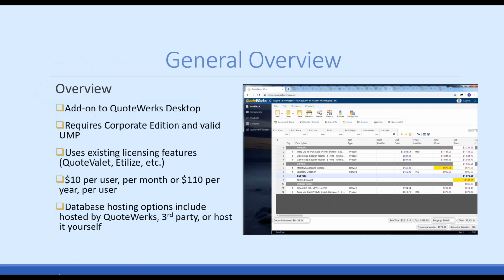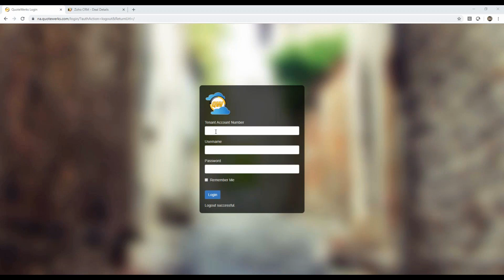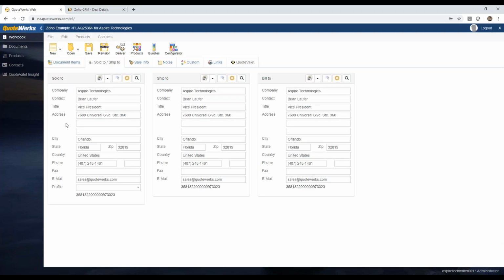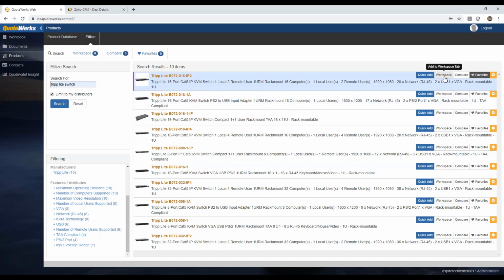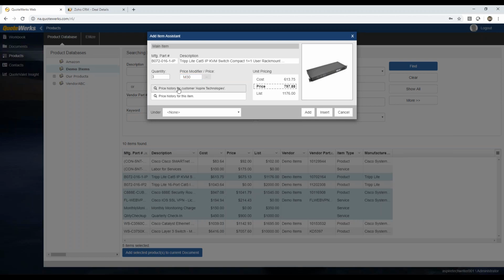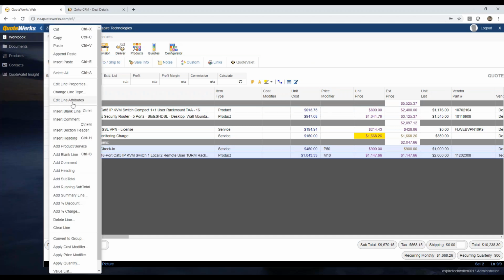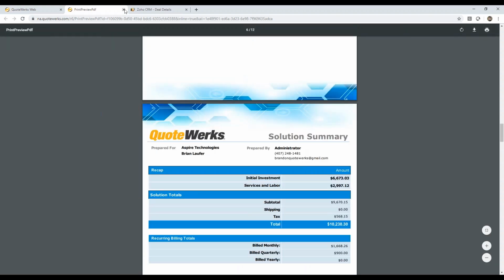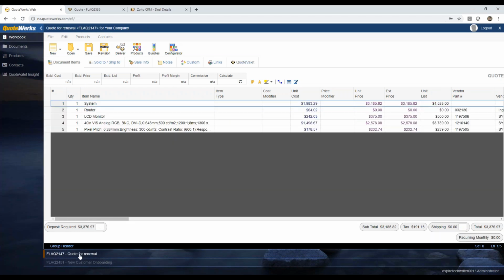QuoteWerks Web and Zoho CRM Integration Webinar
This webinar demonstrates the QuoteWerks Web features and how it seamlessly integrates with Zoho CRM.